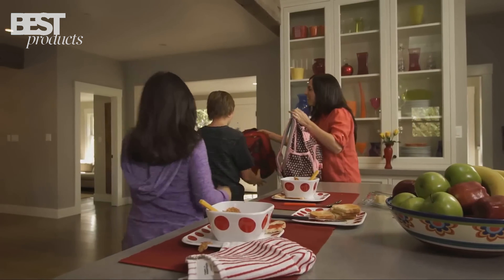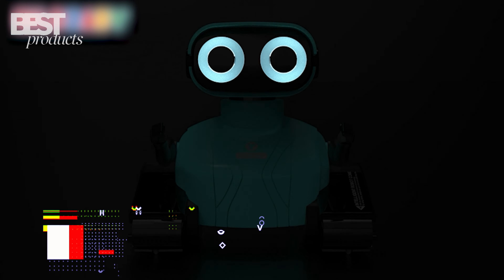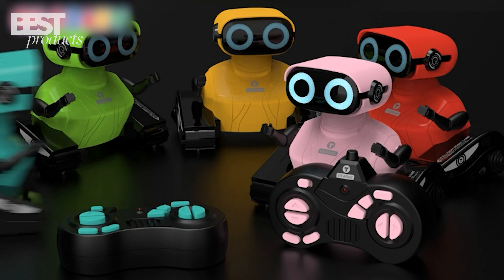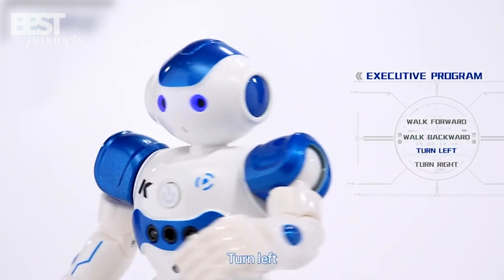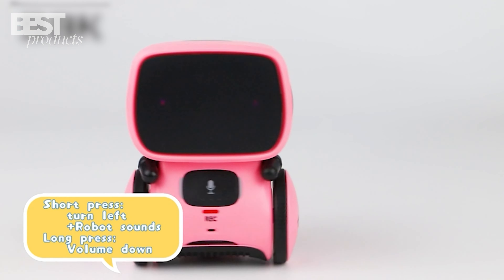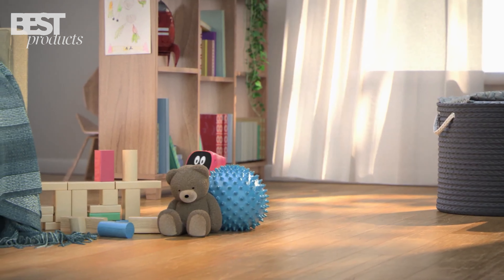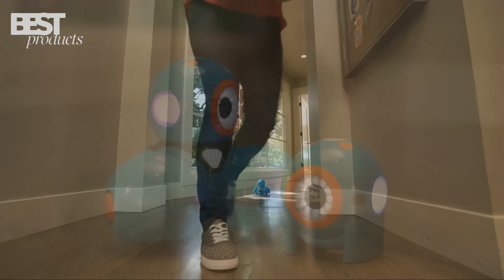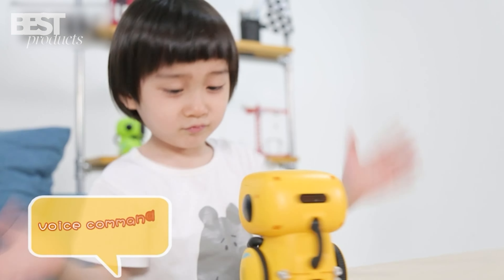Top 5 AI Robot Toys for Kids in 2023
5️⃣ GILOBABY Robot Toys
4️⃣ SGILE RC Robot Toy
3️⃣ 98K Kids Robot Toy
2️⃣ Miko 3
1️⃣ Dash by Wonder Workshop